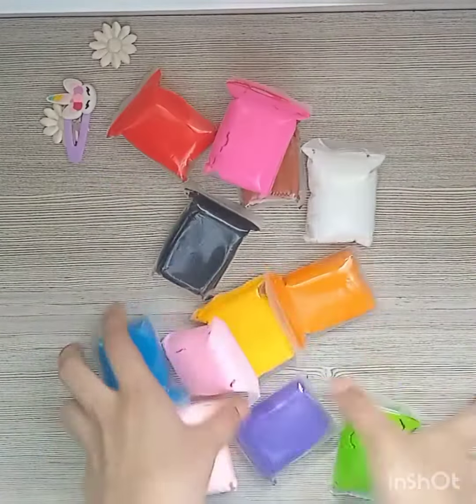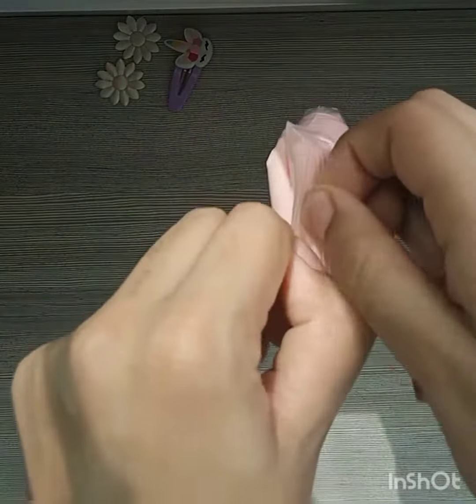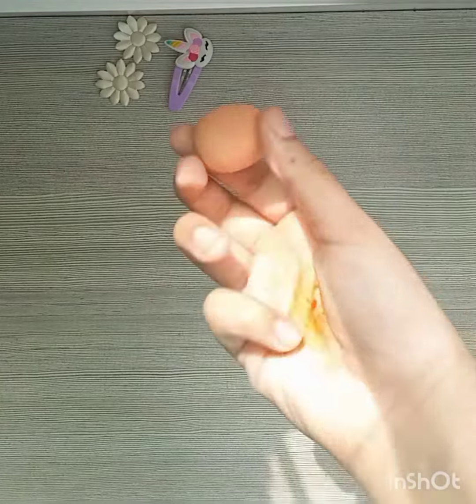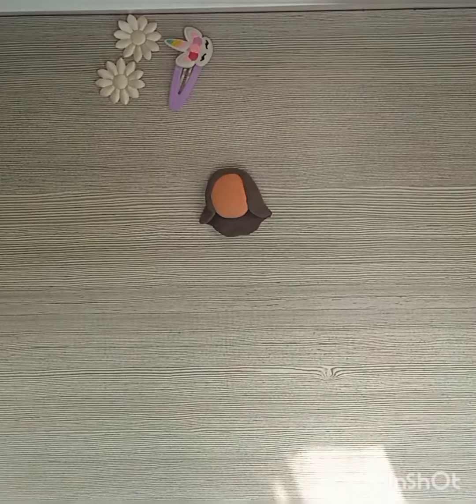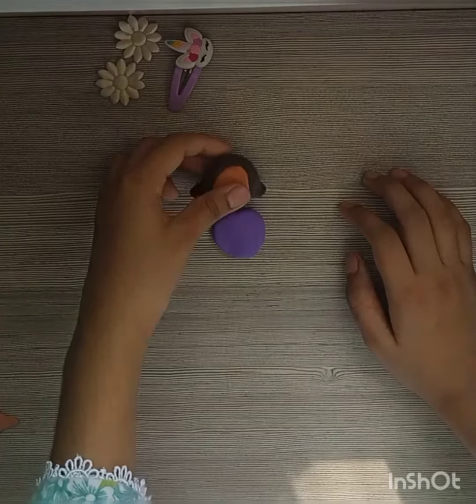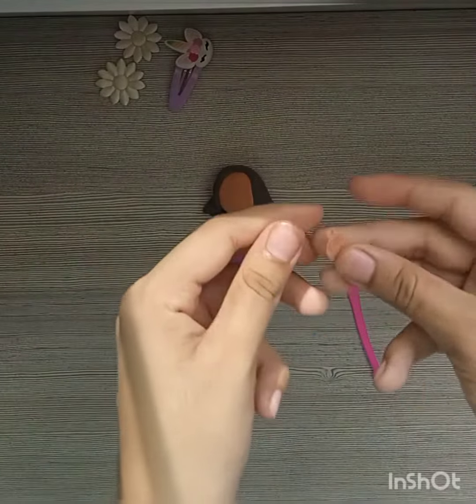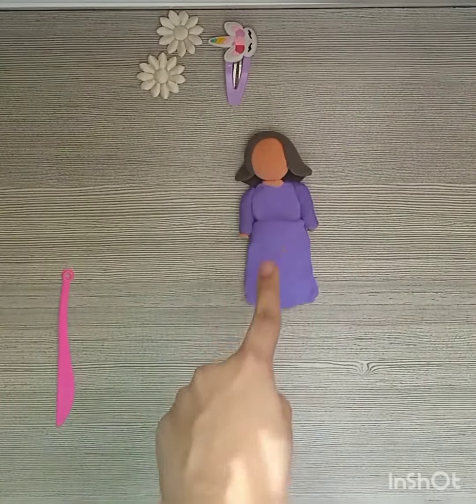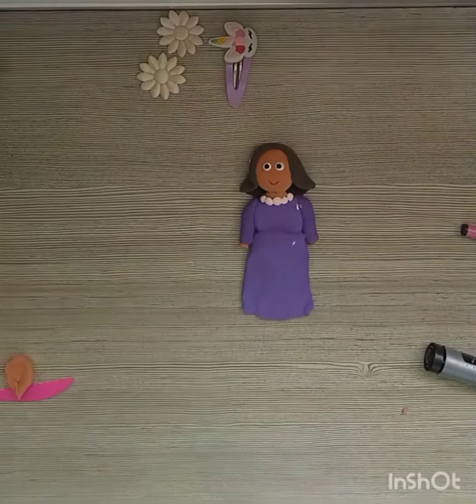How to make easy clay doll😉🥰💞.claycraft easy forkids Rania craft n fun.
How to make easy clay doll😉🥰💞